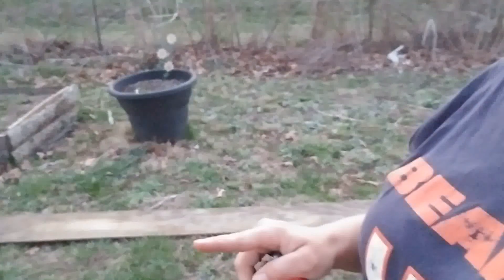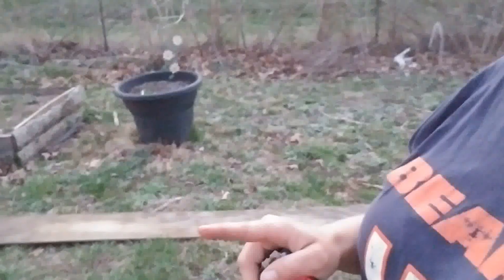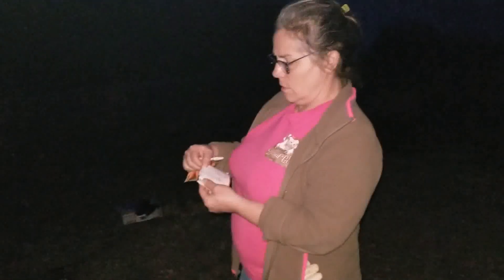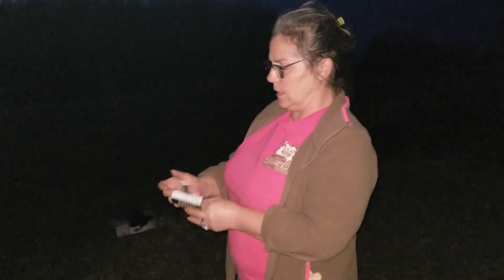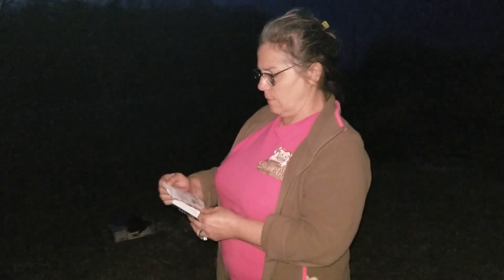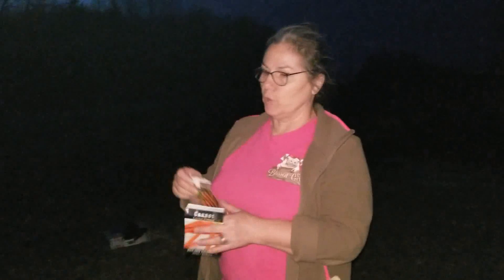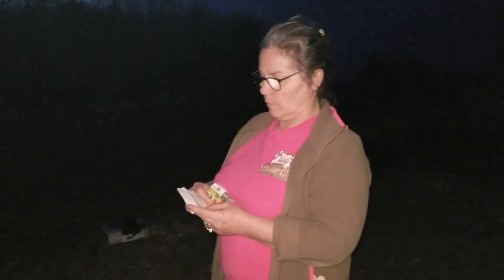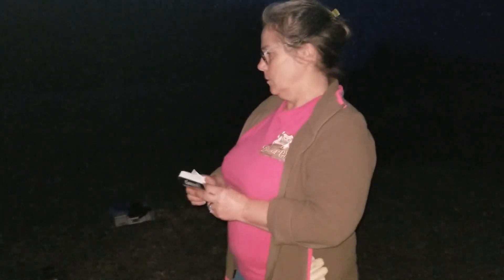Planting carrots and radishes in the garden with mom.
Trying to get at least something planted in the garden this season. With all the seedlings being started we are struggling to plant our direct sow items. It feels good to be getting something in the ground no matter how much or how little it may be.